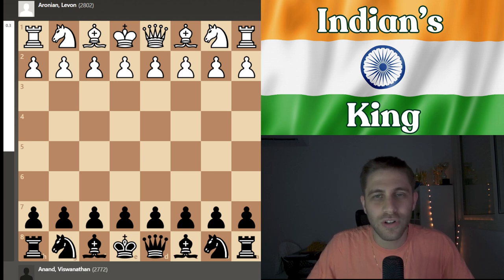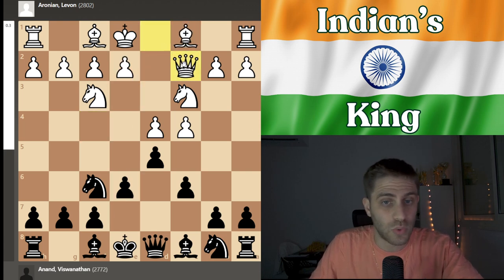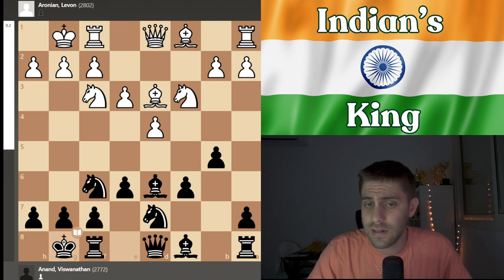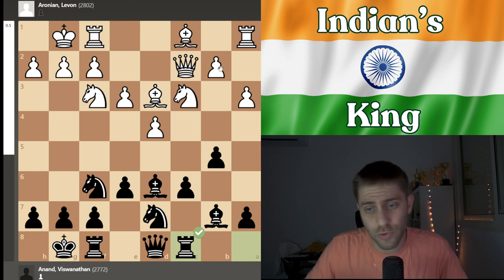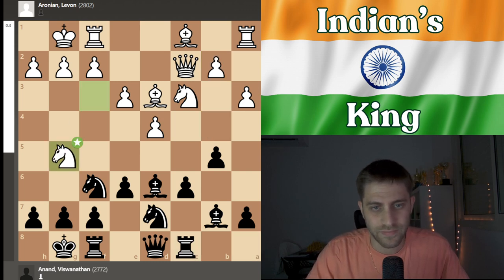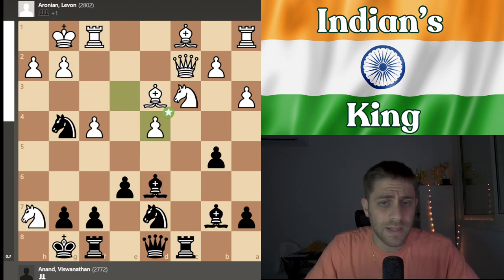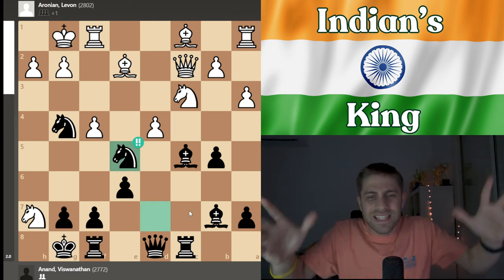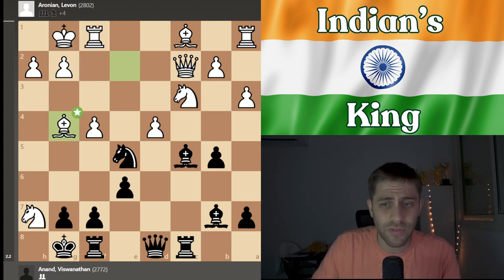The Indian's King Vishy Anand!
In this video, I showcase one of the most epic chess battles ever played between the legendary Viswanathan Anand, the "Indian's King," and GM Levon Aronian. Watch as these two chess giants go head-to-head in a game filled with brilliance and strategy. Don't miss out on this incredible showdown!

Picture: Clemens Bilan/Getty Images